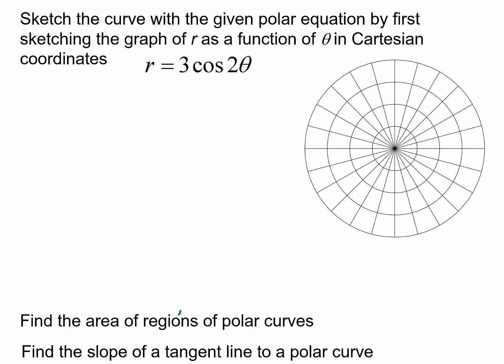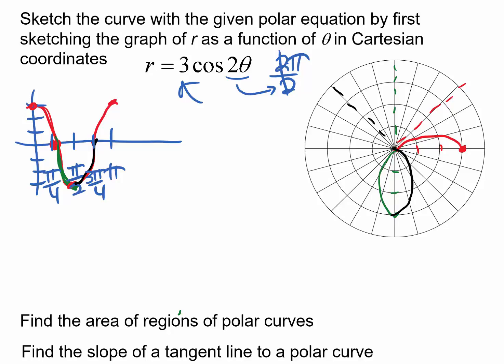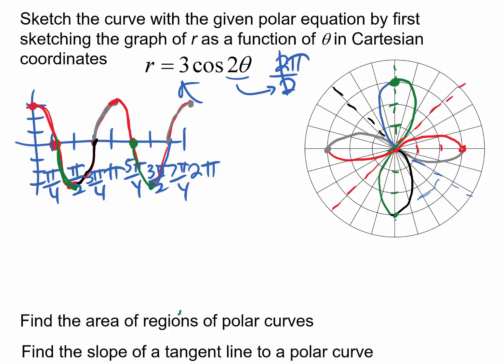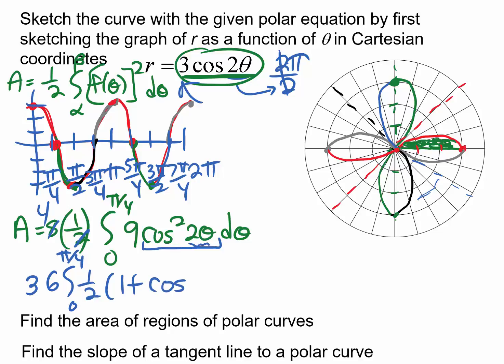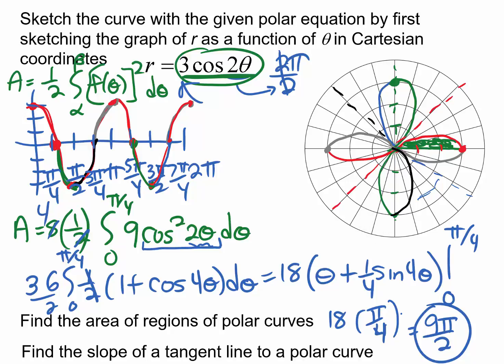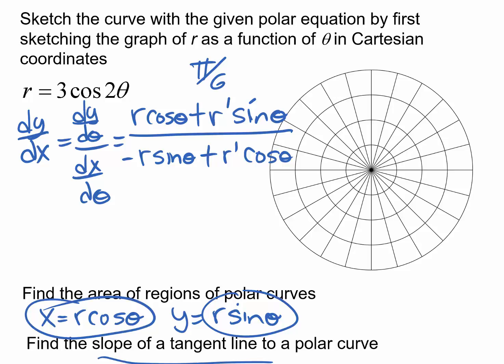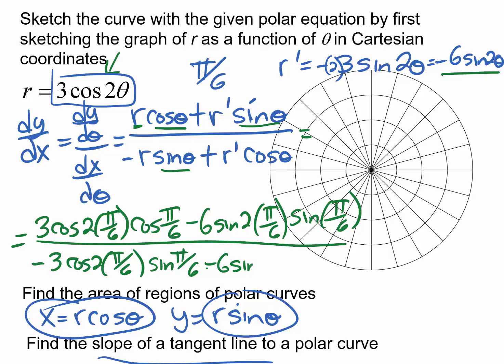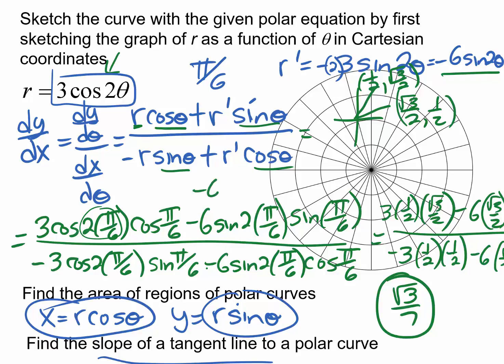Last 3 polar objectives for Mid Term 2